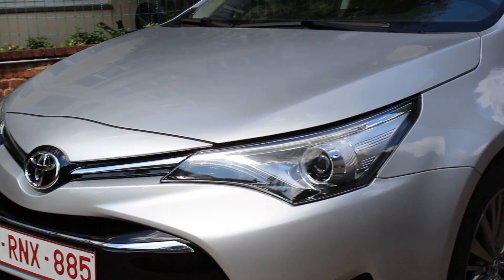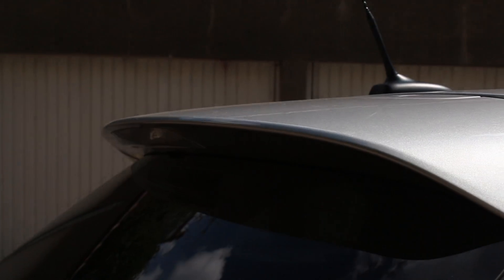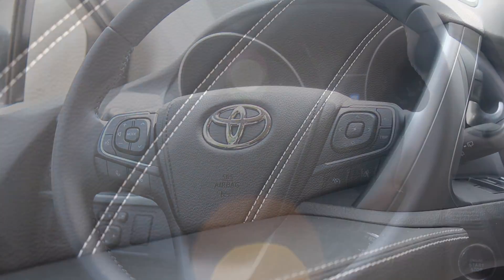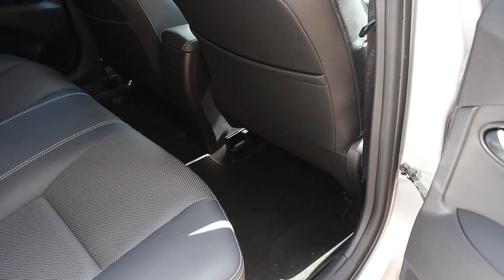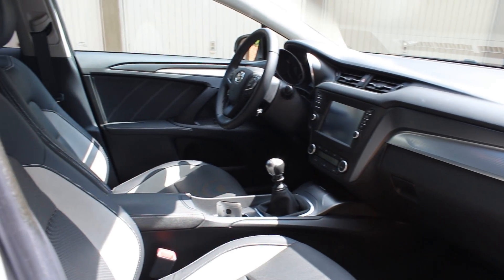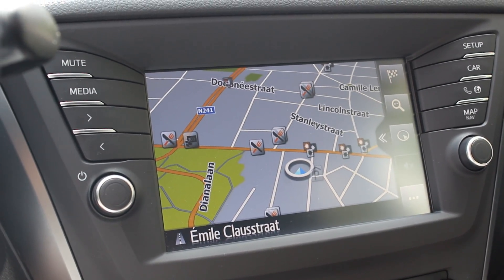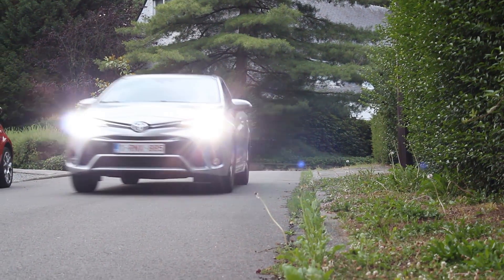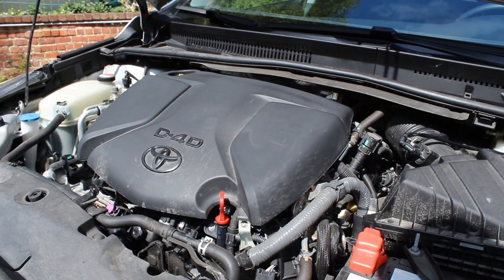2018 Toyota Avensis Touring Sports Diesel [Review] - The Euro Car Show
Here's our review of the 2018 Toyota Avensis Touring Sports Diesel ;  An affordable and practical estate with a modern touch.

We wish to thank Toyota Belgium for lending us their car!